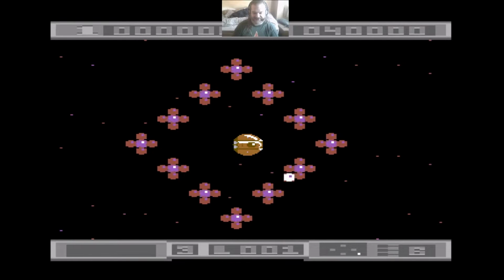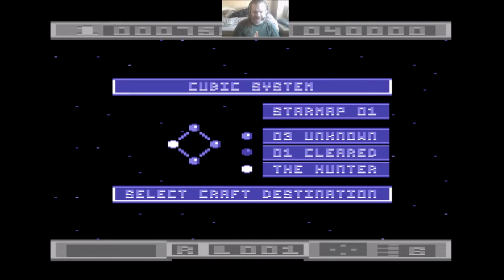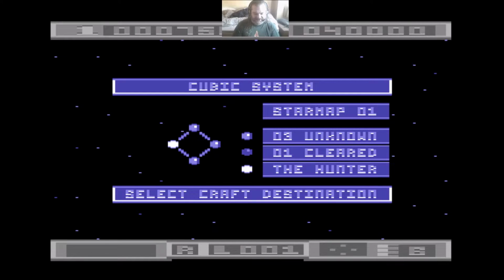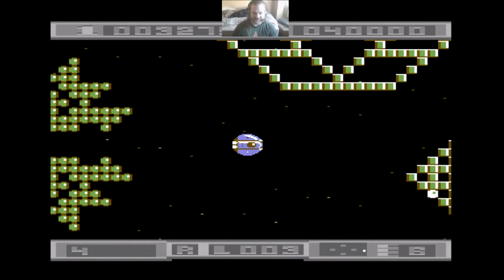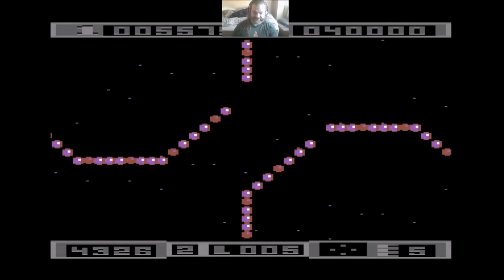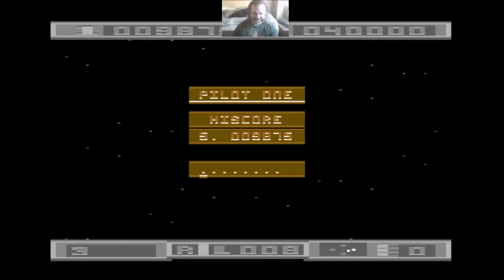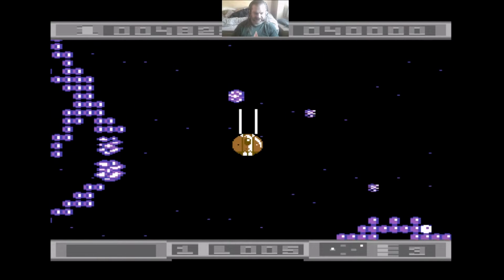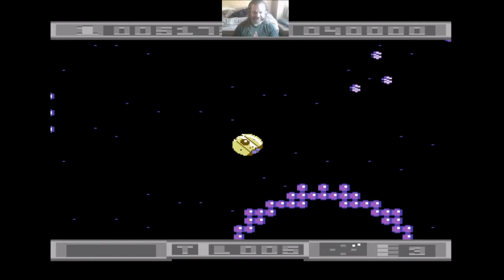Lukozer Retro Game Review - 592 - Hunter's Moon Remastered - Commodore 64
My review of the Commodore 64 game Hunter's Moon, written by Martin Walker and published by Thalamus in 2018. This is the remastered re-release which features several new features as well as multiple visual and audio tweaks. So do they add up to something great? Or should they have followed the old advice of "if it ain't broke, don't fix it"?
Also includes full playback of the new intro sequence and reworked version of the loading music.